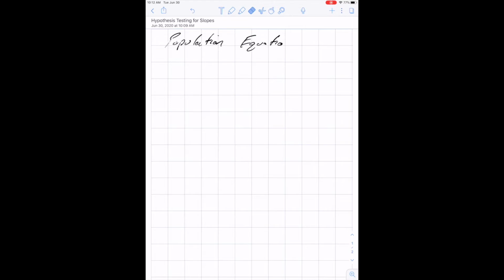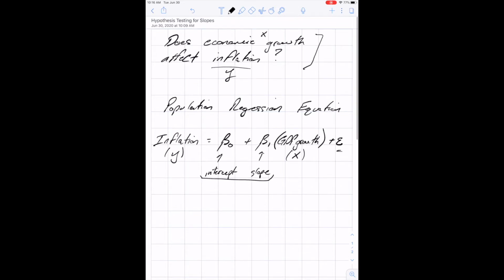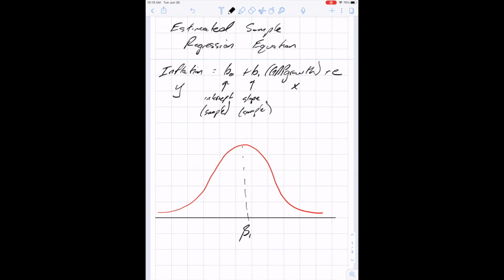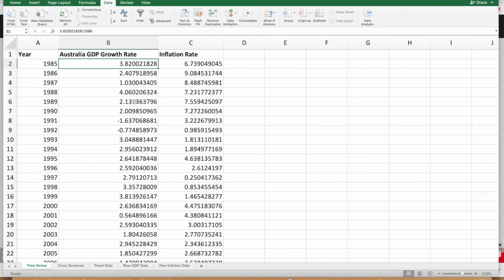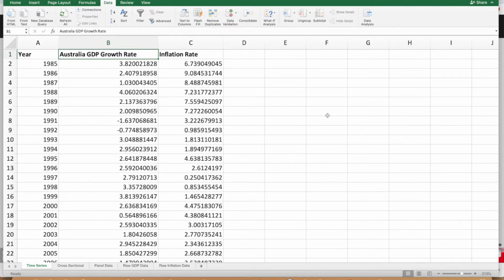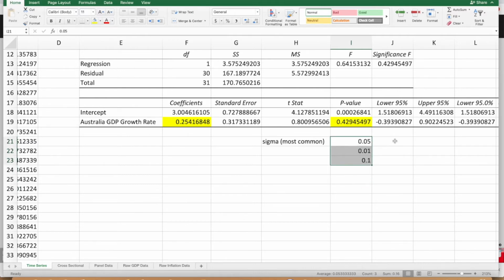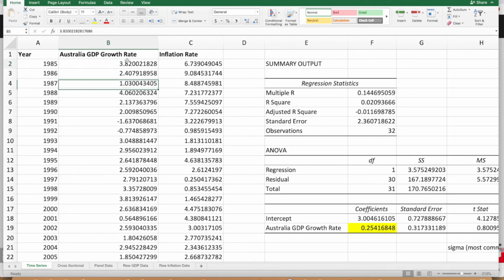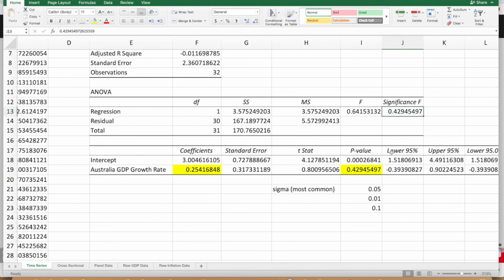Lecture Video 3.4: Hypothesis Testing for Slopes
This video goes over hypothesis testing for slopes estimated using regression. The video shows how to implement these tests in Excel and covers three different types of data sets common in regression.